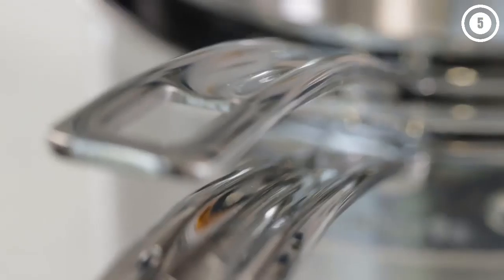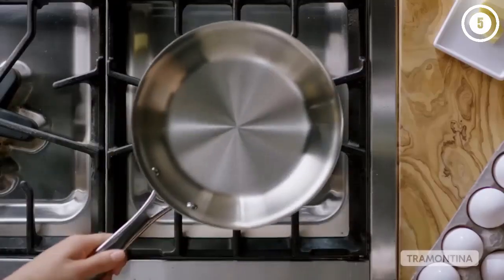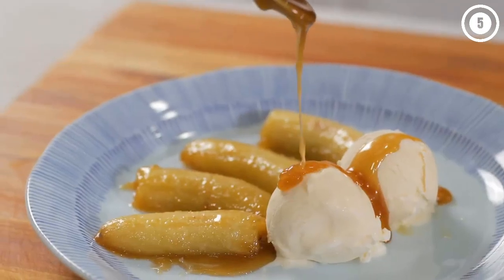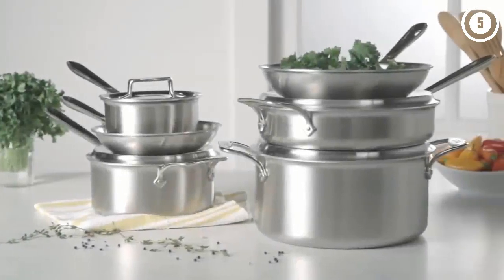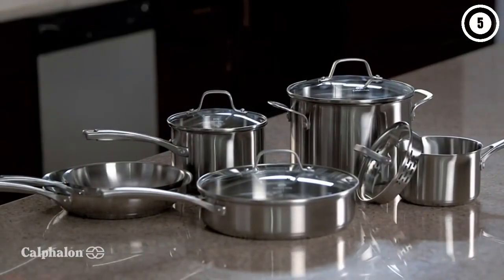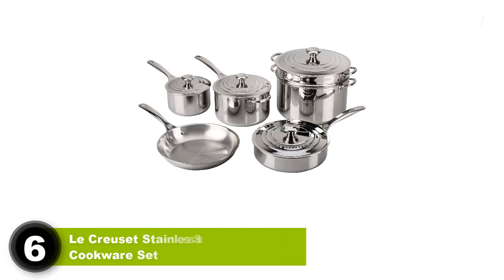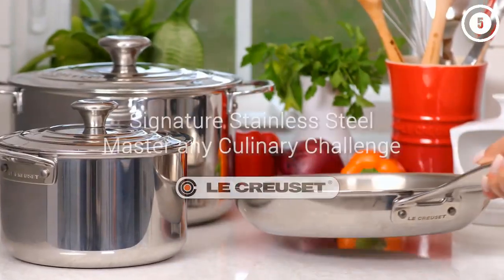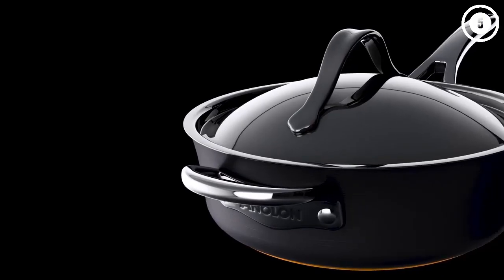Best Stainless Steel Cookware Sets In 2024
Links to the Best Stainless Steel Cookware Sets 2024 are listed below. At top 5 zone we've researched the Best Stainless Steel Cookware Sets options on the market. saving you time and money.

1. Tramontina Stainless Steel Tri-Ply Clad 10-Piece Cookware Set, Glass Lids

2. Cuisinart 7-Piece Cookware Set, Chef's Classic Stainless Steel Collection

3. All-Clad D5 5-Ply Brushed Stainless Steel Cookware

4. Made In Cookware - 10 Piece Stainless Steel Pot and Pan Set - 5 Ply Clad

5. Calphalon 10-Piece Pots and Pans Set, Stainless Steel Kitchen Cookware with Stay-Cool Handles and Pour Spouts

6. Le Creuset Tri-Ply Stainless Steel 10 pc. Cookware Set

7. Anolon Nouvelle Stainless Steel Cookware Pots and Pans Set, 10 Piece